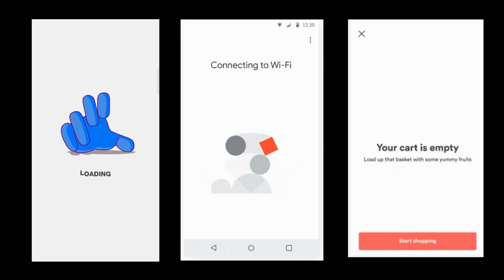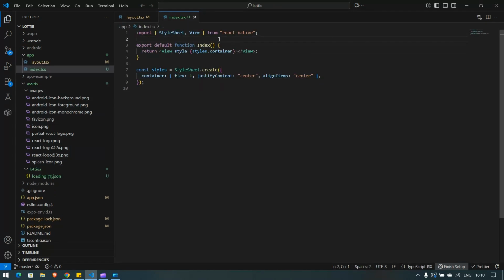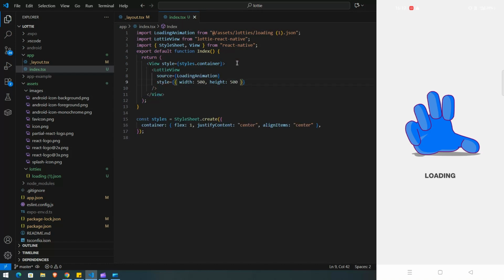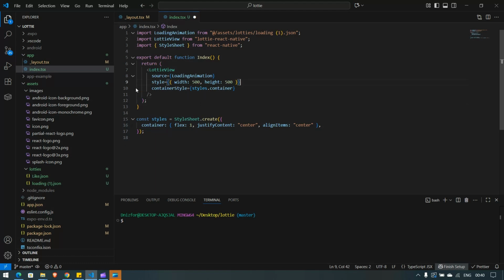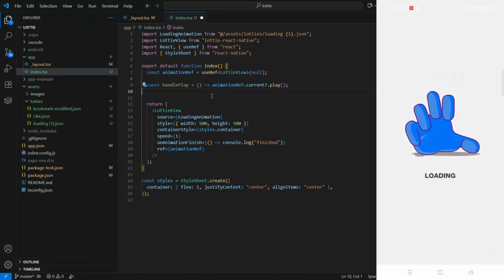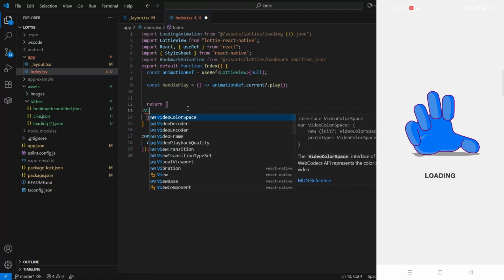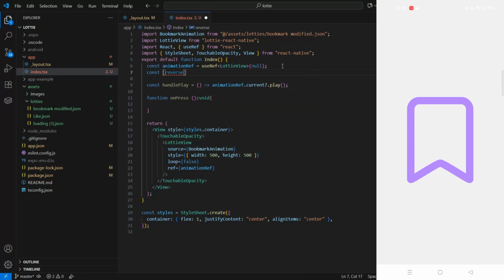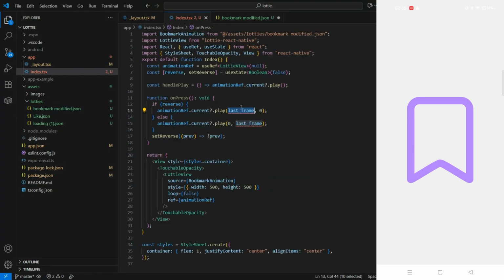Lottie Animations - React Native Expo Tutorial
🚀 Learn how to use Lottie Animations in React Native with Expo to create smooth, modern, and eye-catching animations for your mobile apps!

In this tutorial, we’ll cover:
✅ Installing and setting up Lottie React Native
✅ Adding JSON-based animations from LottieFiles
✅ Using props like autoplay, loop, speed, and onAnimationFinish
✅ Controlling animations with useRef (play, pause, resume)
✅ Building a simple interactive bookmark button with forward & reverse animations

💡 By the end of this video, you’ll be able to integrate cool and professional Lottie animations into your React Native Expo project and make your UI stand out!

📌 Topics Covered:

React Native Expo Lottie Animations Tutorial

JSON animations in React Native

How to add loading & interactive animations

React Native UI/UX animation tips